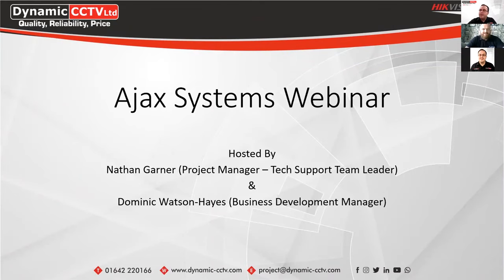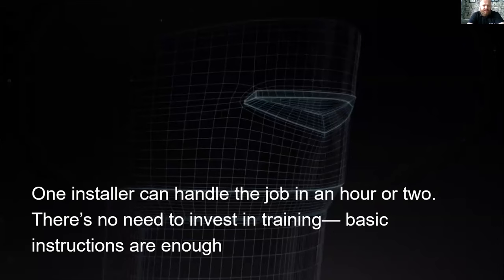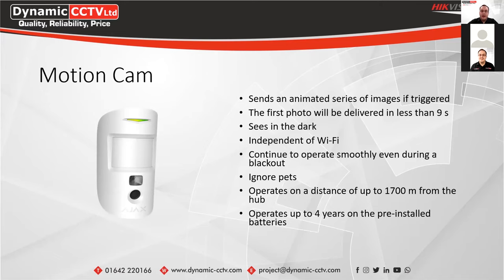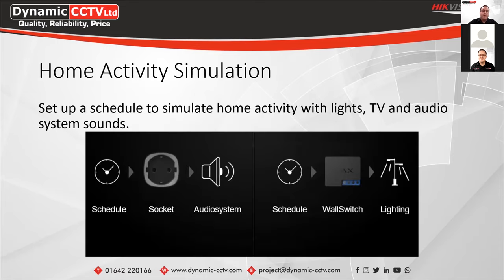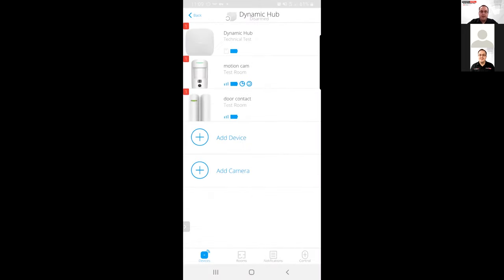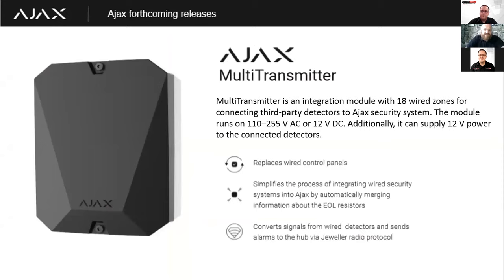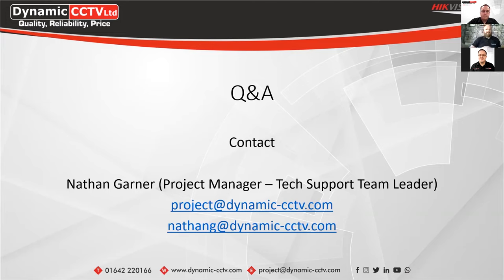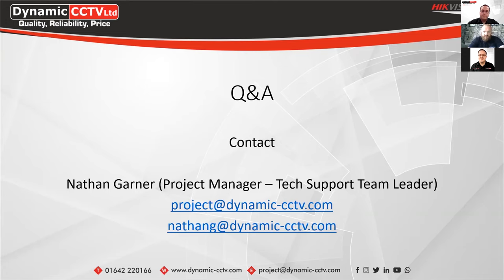Dynamic CCTV & Ajax Webinar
@Dynamic CCTV Ltd Webinar Training

Hosted by Dynamic CCTV's Nathan Garner - Project Manager &  Business Development Manager - Dominic Watson-Hayes.

Remote learning available at your fingertips. Keeping you in the know about the latest products, advances, and what's new at Dynamic CCTV.

Our Webinars are aimed at hands-on CCTV professionals in all roles and provide an opportunity to continue learning.

 @𝐃𝐲𝐧𝐚𝐦𝐢𝐜 𝐂𝐂𝐓𝐕 𝐋𝐭𝐝   @GJDdetectandsecure @Hikvision Corporate Channel